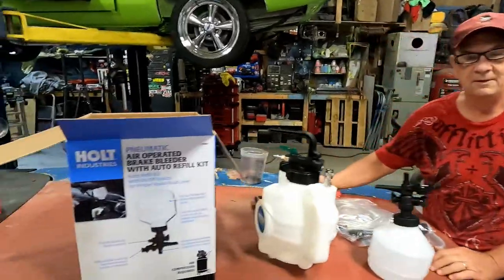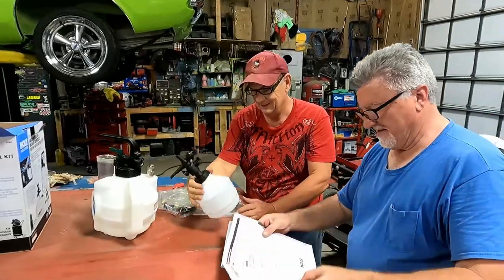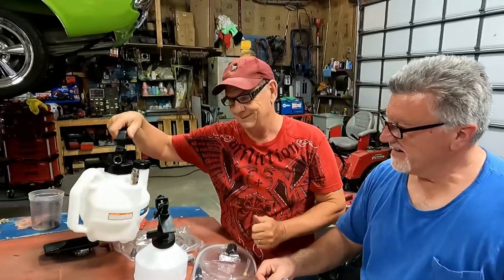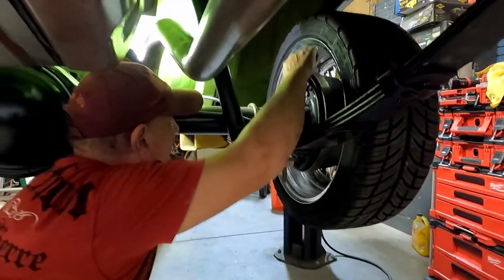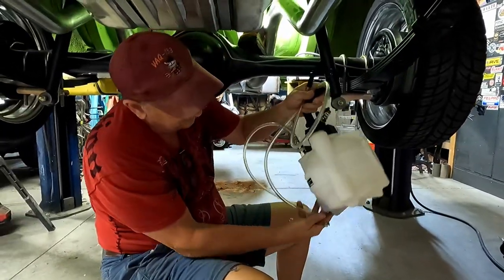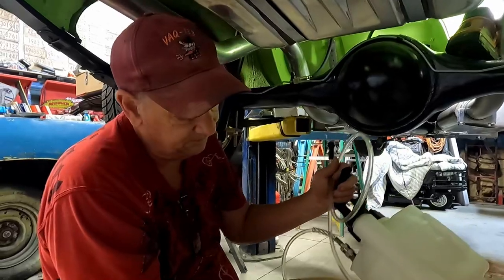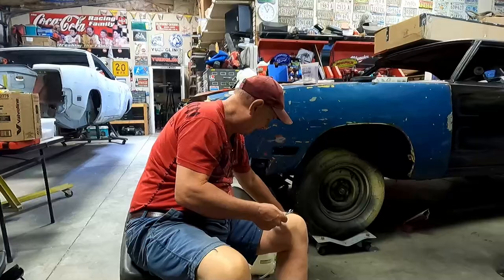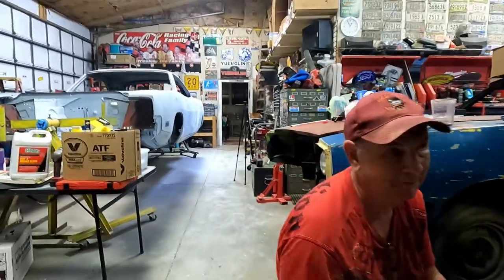Harbor Freight Air Operated Brake Bleeder Review and Usage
Pretty cool system from Holt.  Pops picked it up at Harbor Freight the other day and it ended up being a real good system.  Check our review and usage of the tool, you'll probably end up buying one too!
It's free to everyone with a first and last name.  Prince, Madonna, and Sting all must pay $1 for their subscription.